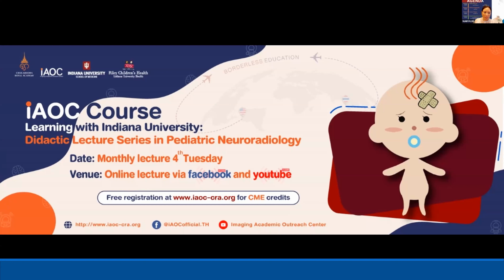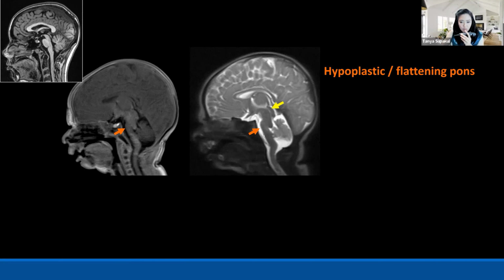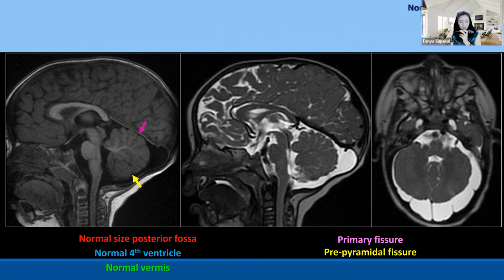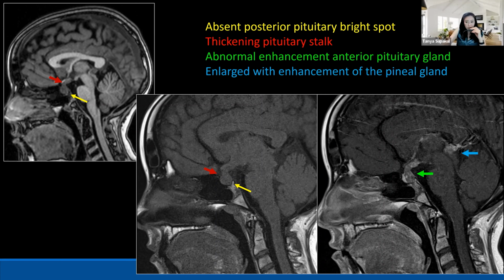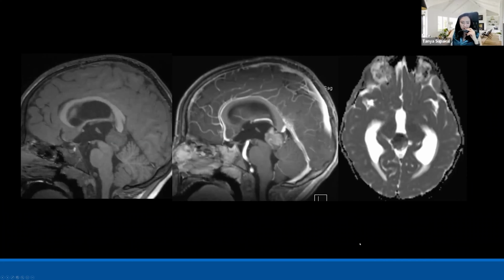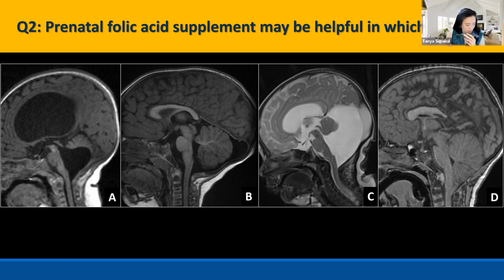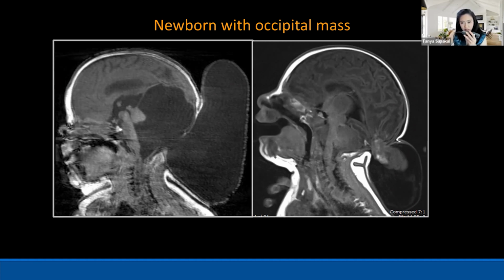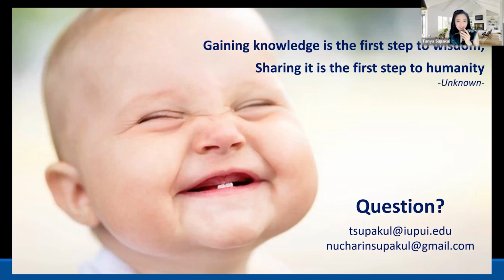Let's learn together with Indiana University EP 1: Pediatric Neuro 101.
EP 1: Pediatric Neuro 101
Speaker: Nucharin Supakul, MD
Program Director: Neuroradiology and Pediatric Neuroradiology at IUSM
July 26, 2022 at 7-9 am EST and 6-8 pm Thailand time
Question 1: If you can pick one, what is your favorite MRI sequence?
Question 2: How many diagnosis/disease can you provide base on your favorite sequence?
Let's learn together with Indiana University